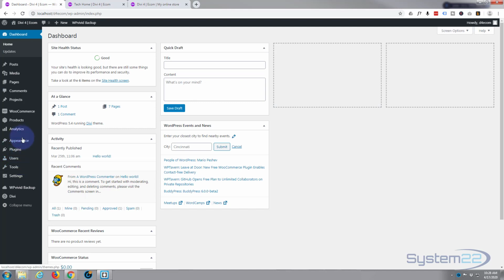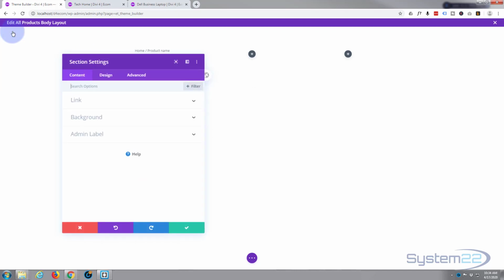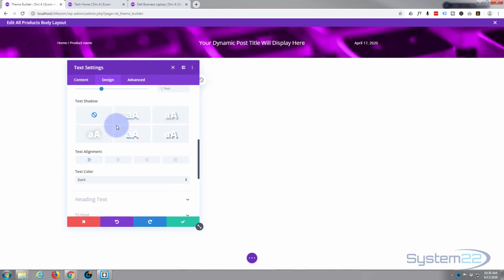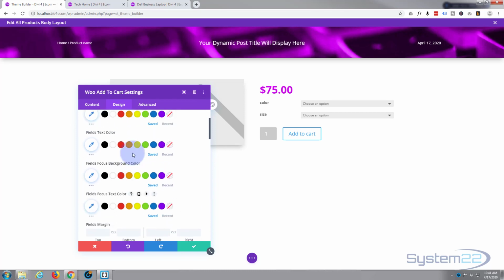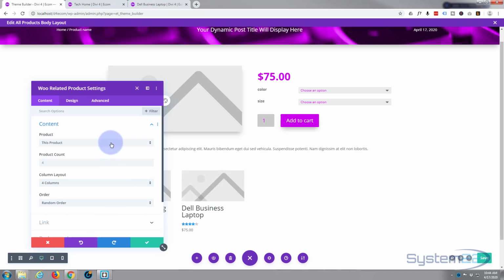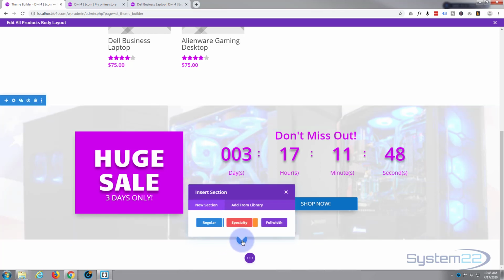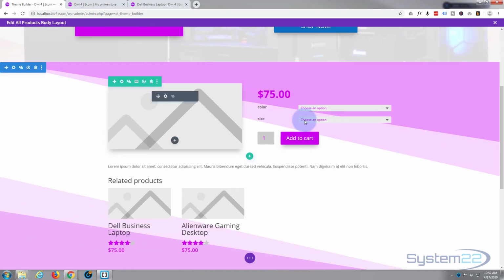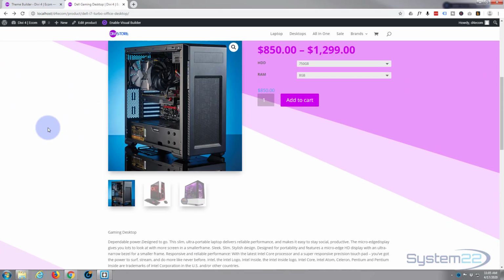Divi 4 Ecommerce Theme Builder Custom Product Page 👈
Divi 4 Ecommerce Theme Builder Custom Product Page.The Divi theme from elegant themes is absolutely awesome. Whenever I have a WordPress build, it's my go-to theme every time. I have built many, many sites with the Divi theme and it just keeps on getting better. Elegant themes keeps adding features, and tools to increase your productivity, as well as ease of use and site load speed. So if you are building a WordPress site I recommend you give it a try. You will not be disappointed!